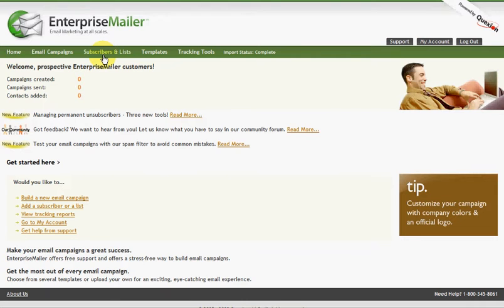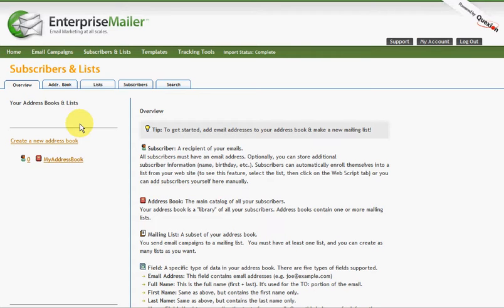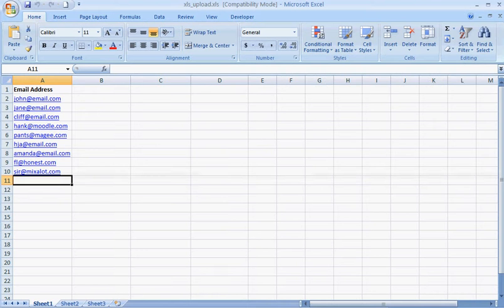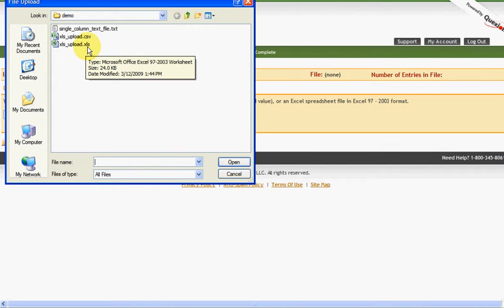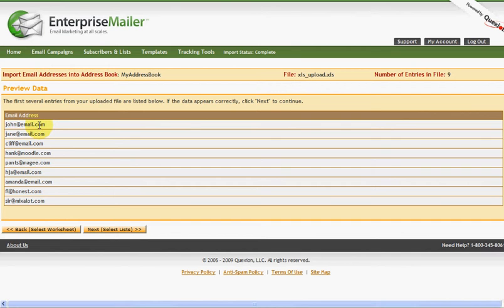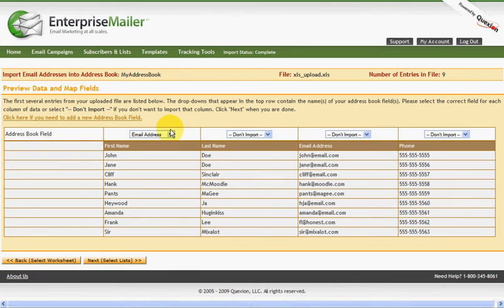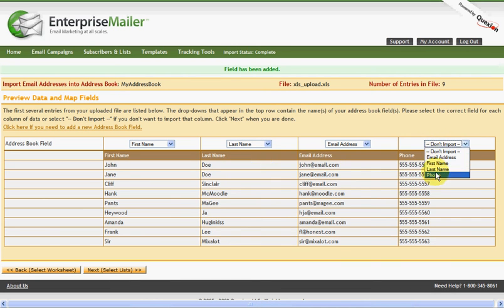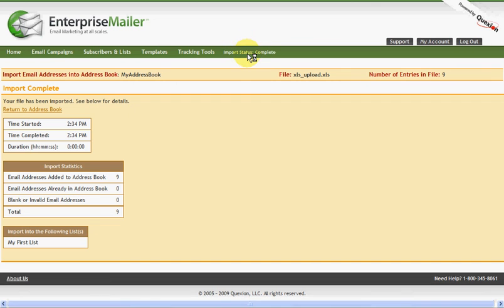Uploading lists to EnterpriseMailer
How to upload a list to EnterpriseMailer using a CSV or Excel file.  This quick video will walk you through our upload wizard.